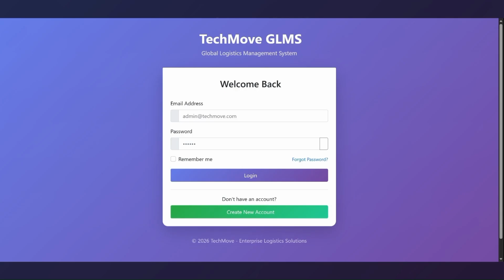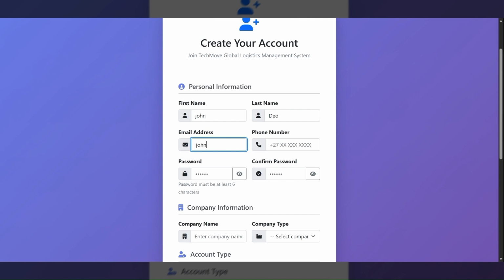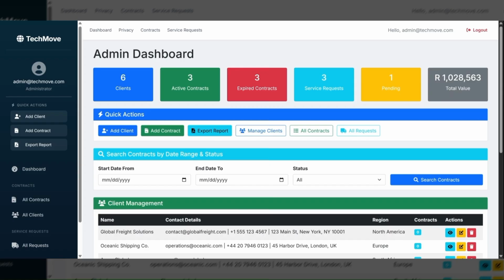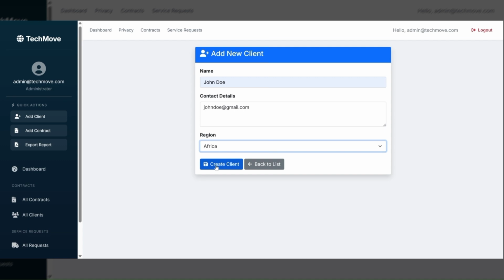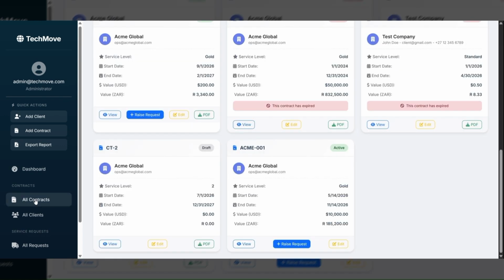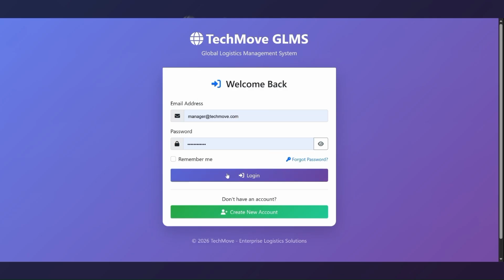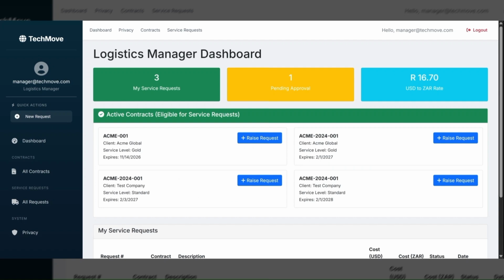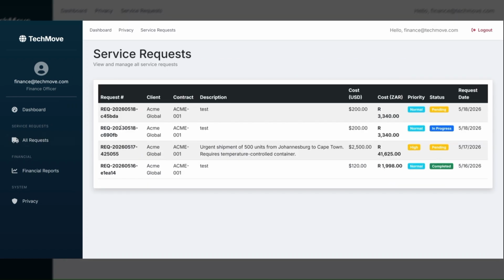TechMove Global Logistics Management System